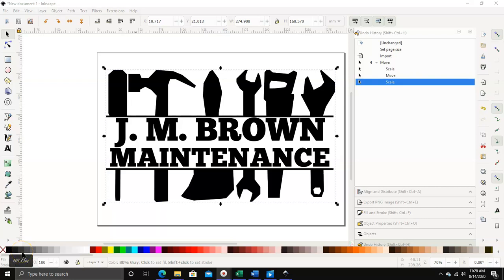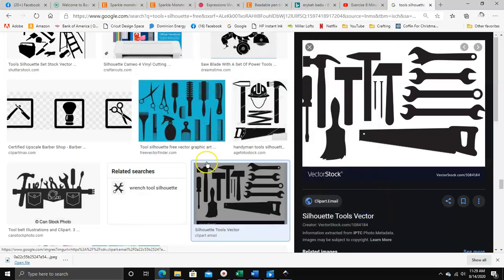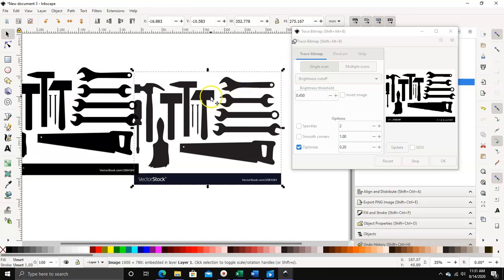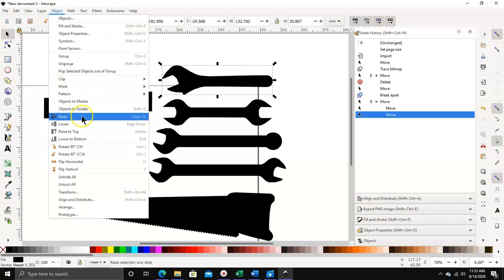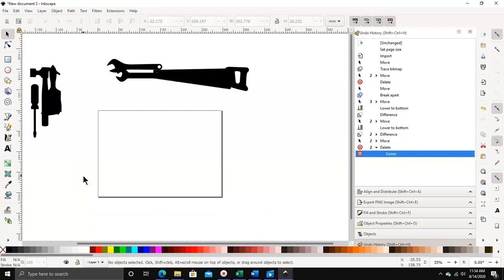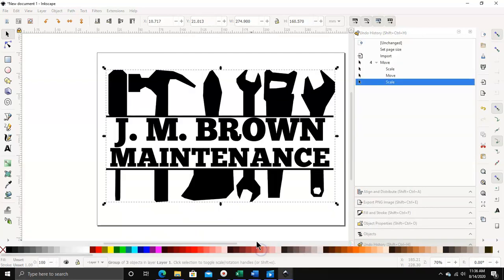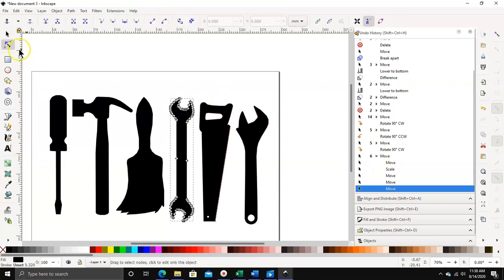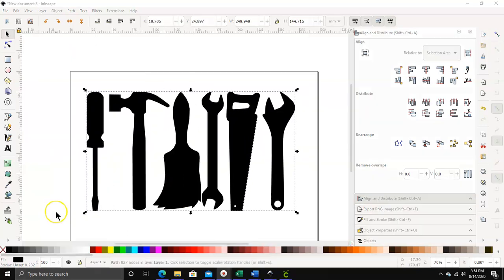How to Create A Simple Logo Using Inkscape 1.0 - Part 1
This video will show you how to create a quick, easy, and simple logo.

here for Part 2